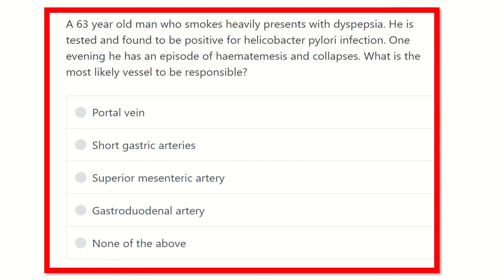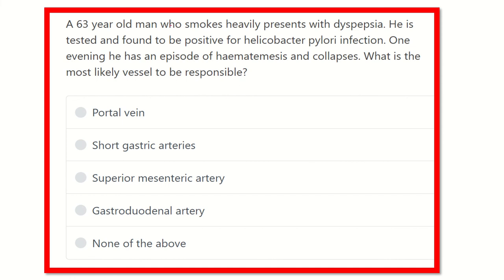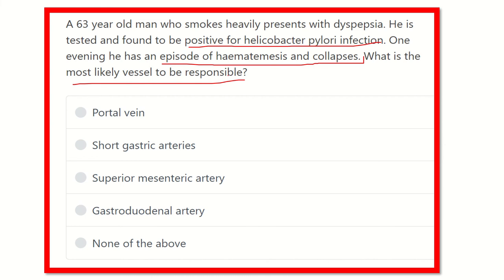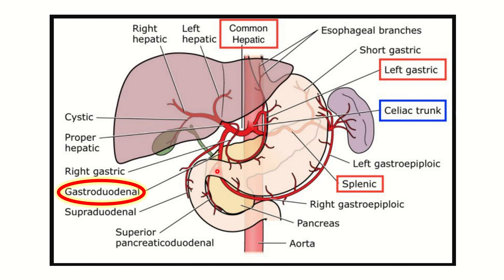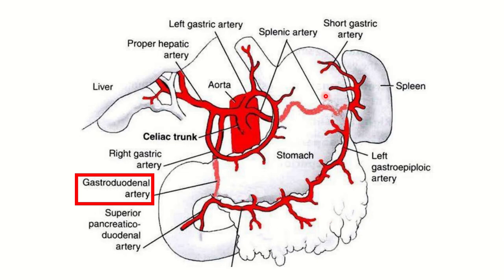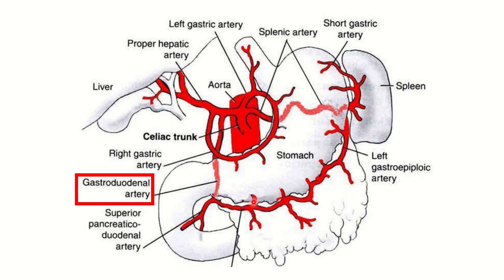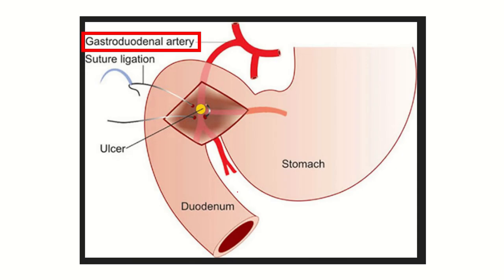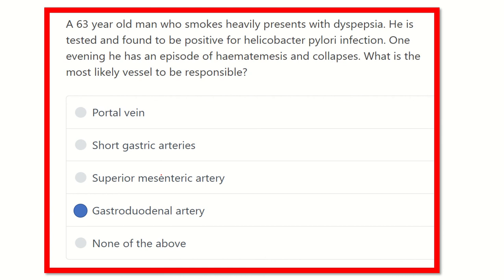Haematemesis in peptic ulcer disease MRCS question solve (CRACK MRCS)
it includes
1. eMRCS videos
2. Fawzia sheet solved
3. Recalls and mores
Haemetemesis is a symptom of pud.
in portal hypertension it may occur.